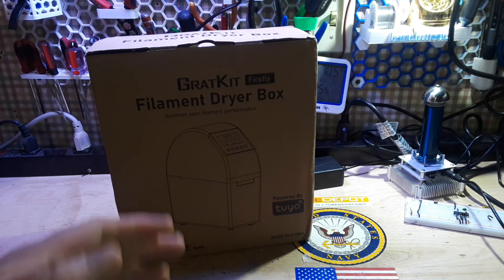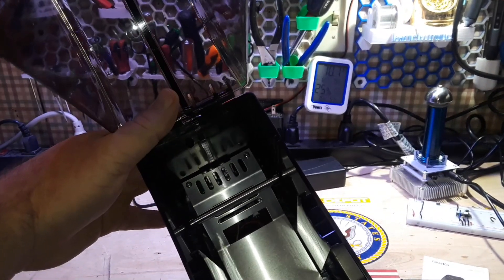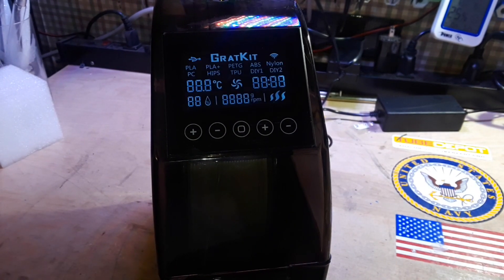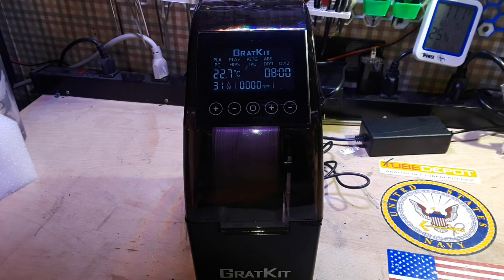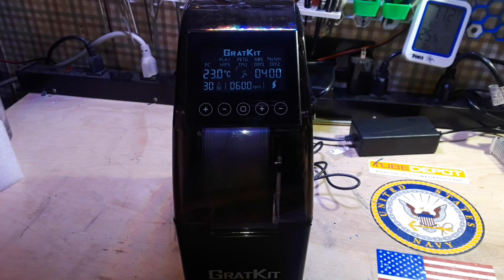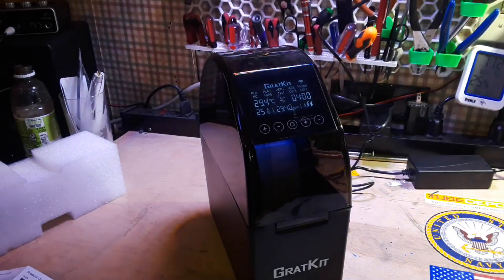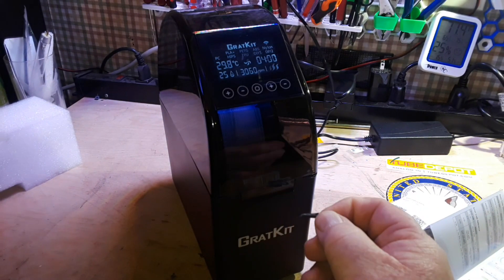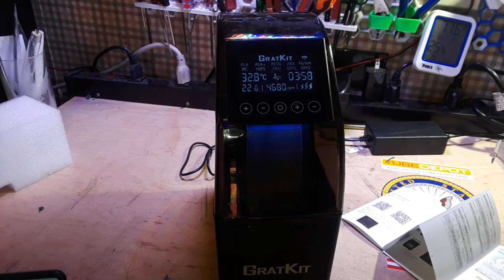Grakit Firefly WiFi Enabled Filament Dryer Box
Welcome to another episode of our tech adventure! Today, we're taking a detailed look at the Grakit Firefly WiFi Enabled Filament Dryer Box. This smart, compact device is perfect for those who love 3D printing and need a reliable solution to keep their filaments dry and ready for use. The WiFi feature allows you to control the dryer box remotely, adding a touch of convenience to your 3D printing journey.

Grakit Firefly Filament Dryer Box $79.99

Join us as we explore the capabilities of this smart device, delve into its features, and see how it can improve your 3D printing experience.